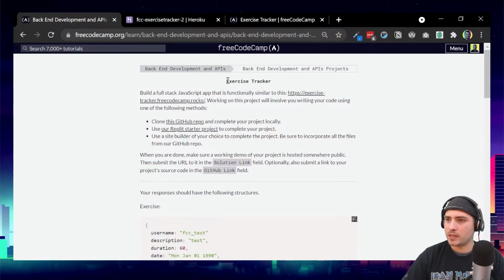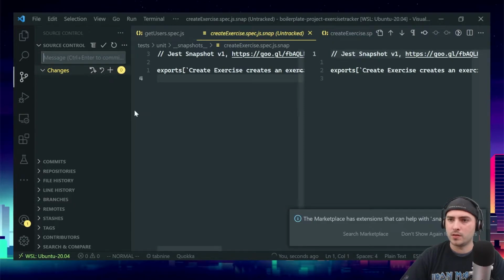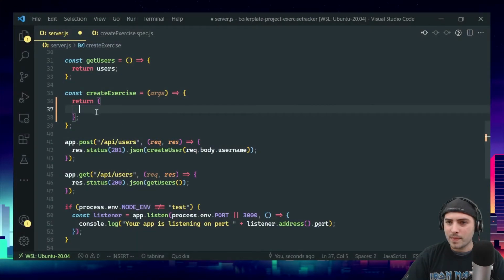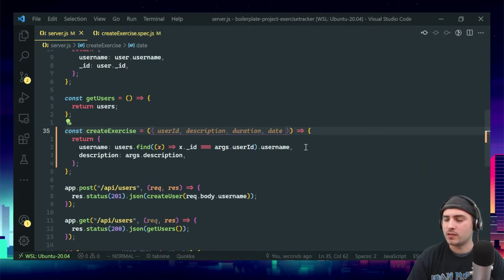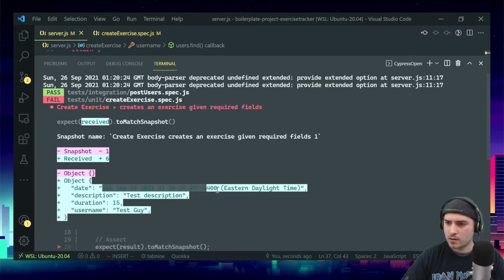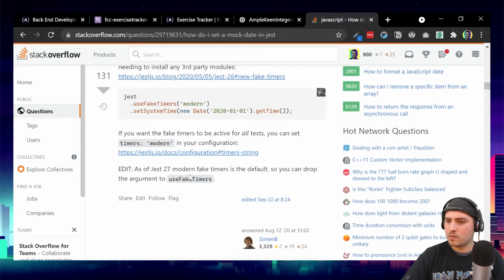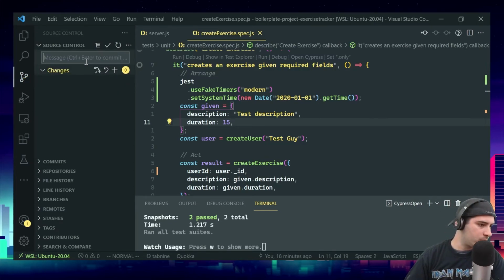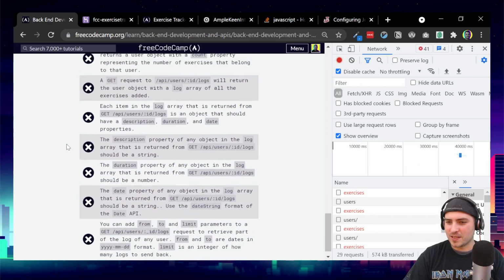Let's Build An Exercise Tracker With TDD - Testing Dates [ep04]